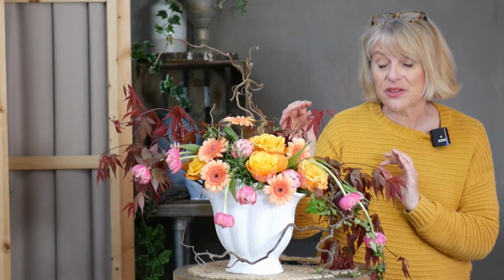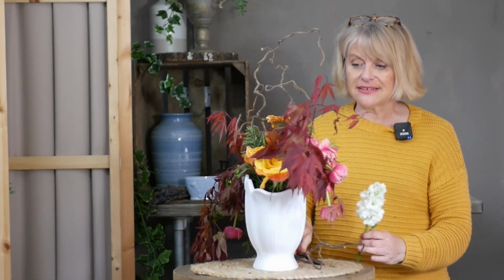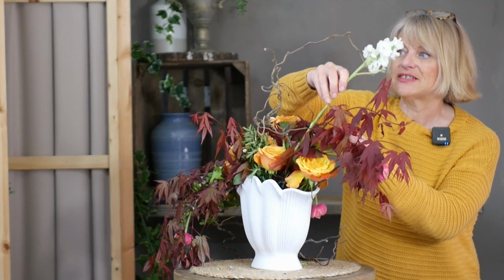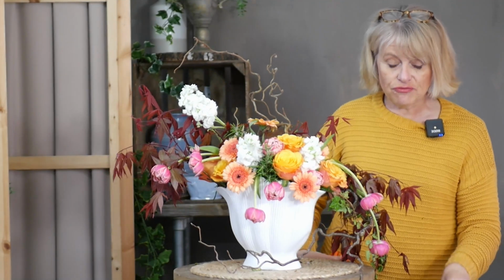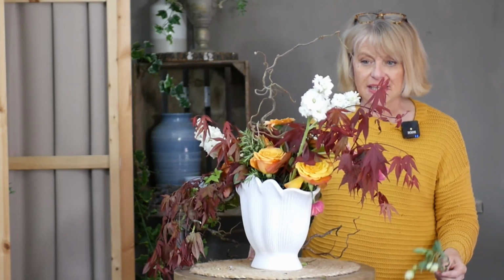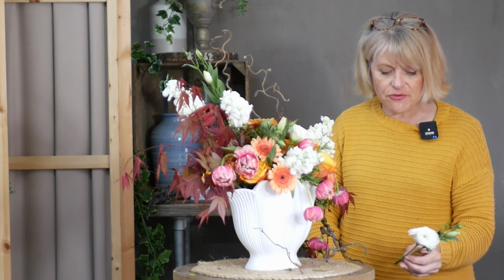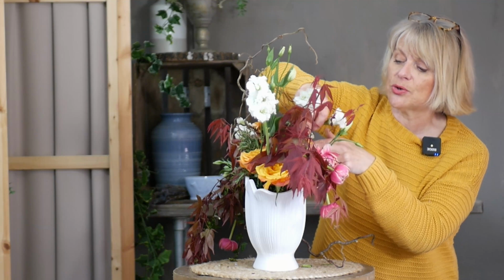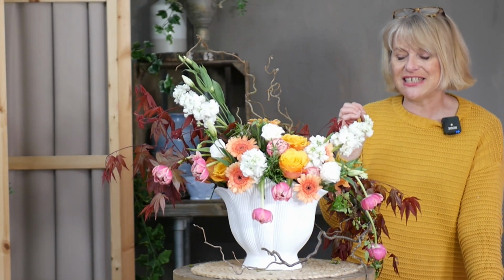How to Use Rhythm in Floral Design: Connecting Your Base to Your Blooms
In this video, I’m showing you how to create rhythm in floral design by using white flowers and materials to link the base of your arrangement to the focal blooms. This simple yet effective technique helps guide the viewer’s eye and creates a sense of visual flow throughout your piece.

Whether you’re a beginner or looking to refine your floral design skills, understanding rhythm is essential—and this tip will make your arrangements feel more cohesive and professionally finished.

🛠️ What you’ll learn in this video:

What “rhythm” means in floral design

How to use white to create a visual connection

Why this technique brings harmony to your arrangement

Easy tips to apply this in your next project

🌟 FREE Guide: Want to master the fundamentals of floral design? Download my Elements and Principles Guide for free here:

🌸 Join the creative community! Connect with other floral enthusiasts in Sharon’s Innovations Group

Let’s create something beautiful together!

Link to Elements and Principles of Design Ebook on Amazon

Elements of Design
Principles of Design